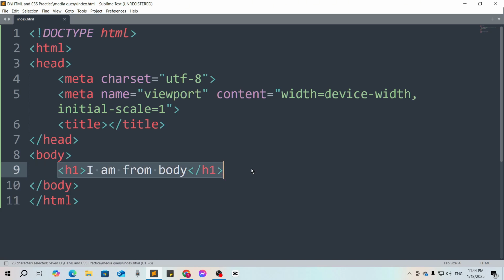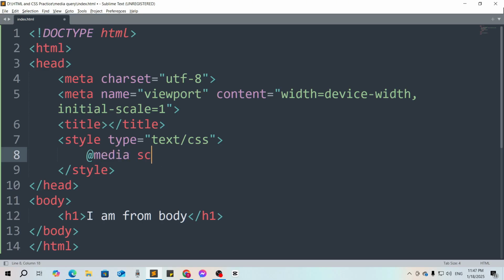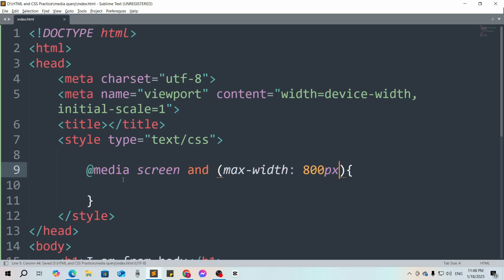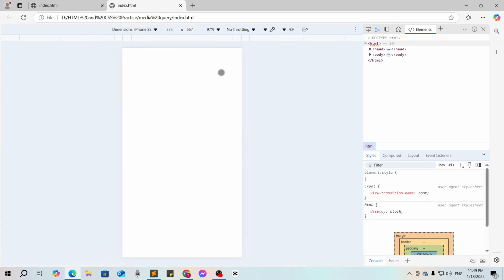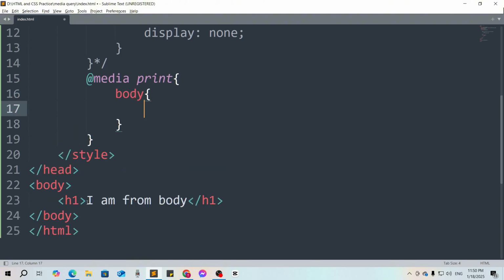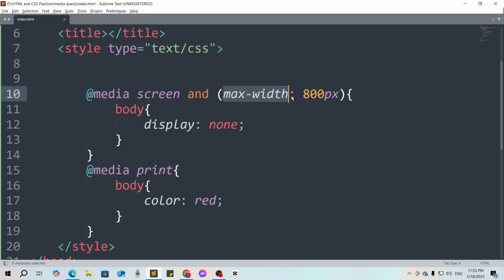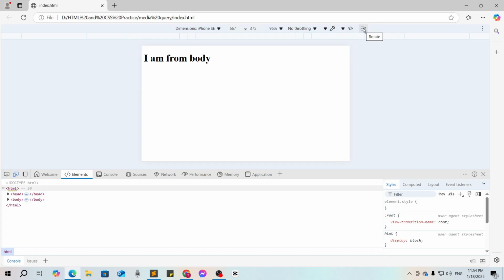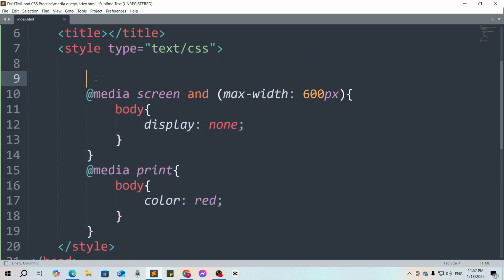CSS Media Query in Details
css media query in detail